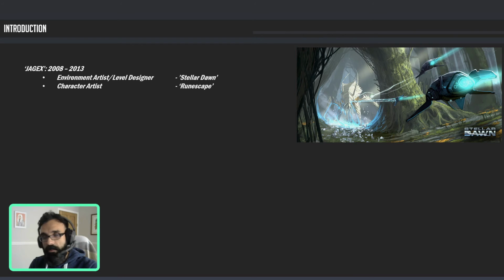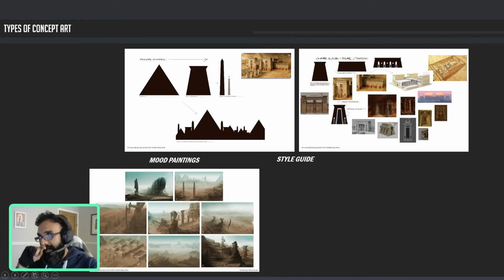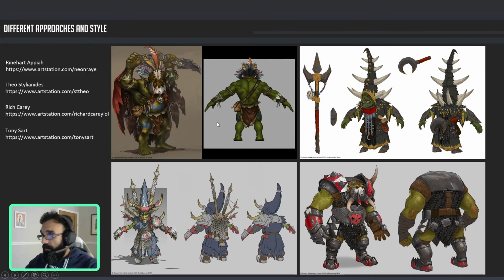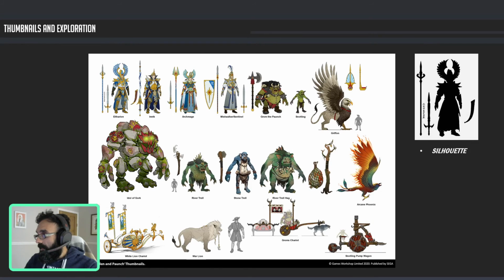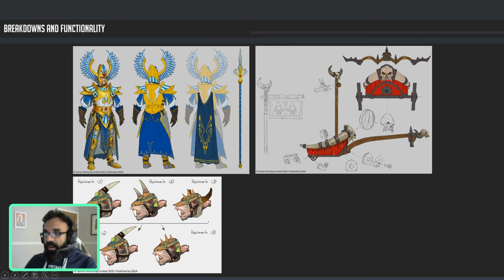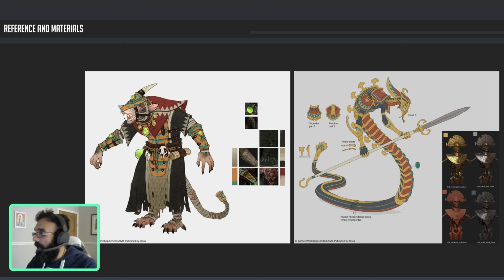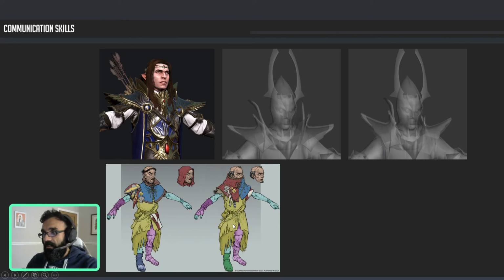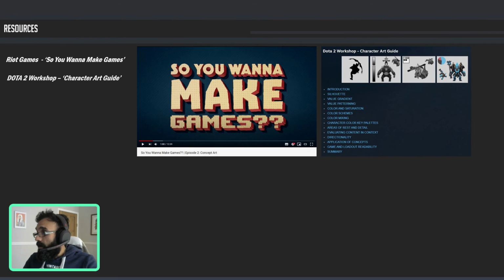IMAGINE Digital Art 2020: Art v Design: Effective Concept Art for Game Ready Pipelines - Baj Singh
Baj will be talking about the importance of “concept design” and how it differs from “concept art”. He shows examples of the differences between the two. Baj then goes on to explain how functional concept illustration informs the construction of games environments, characters and props. He also gives insights into the importance of the communication skills required while working in a development team.